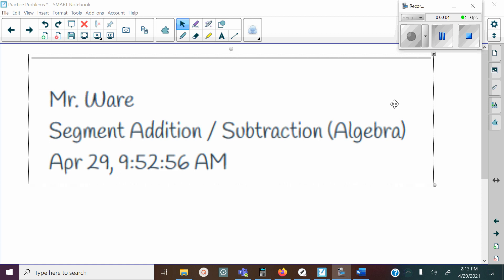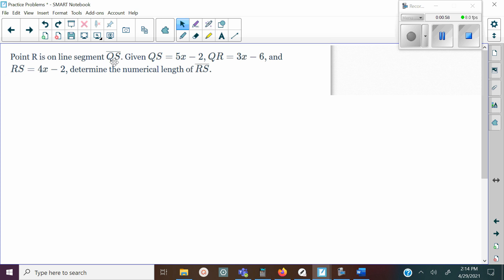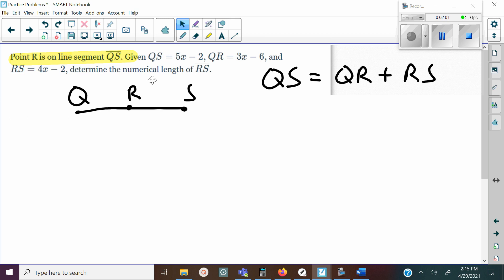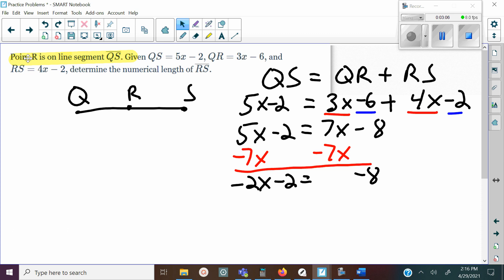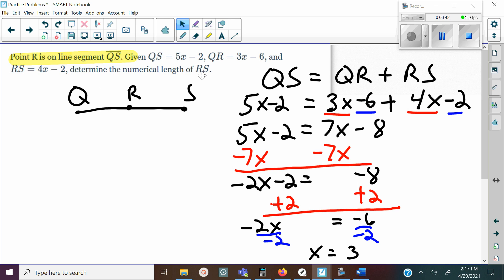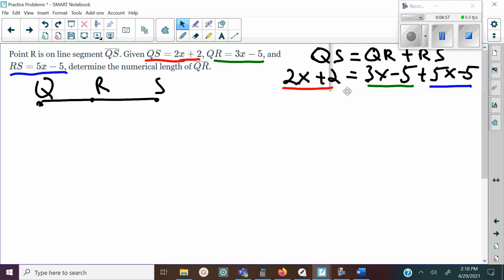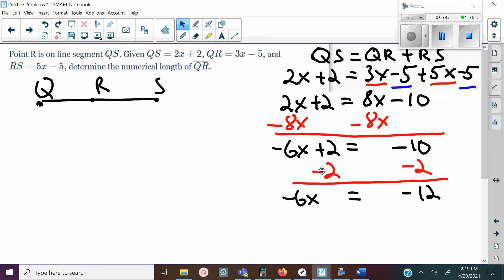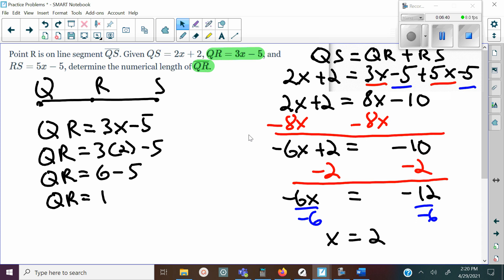Segment Addition Subtraction Algebra